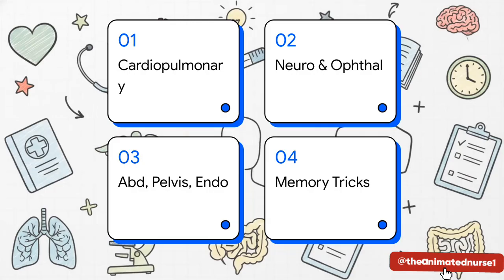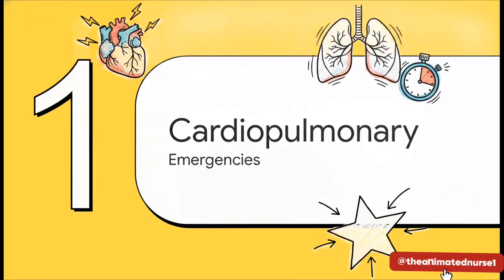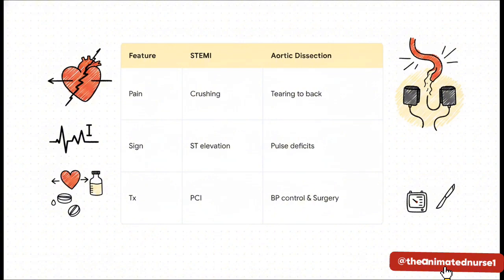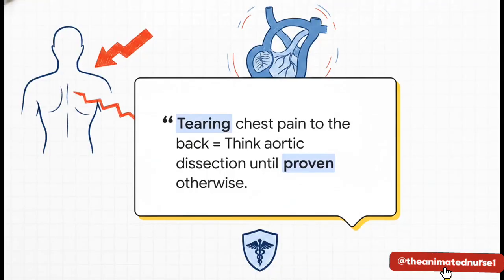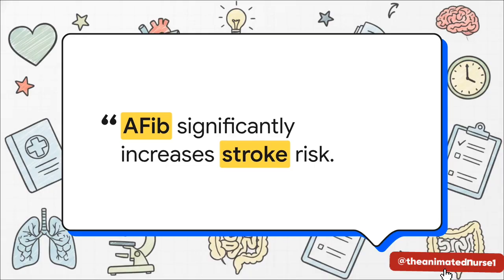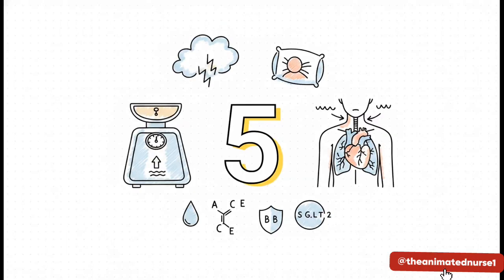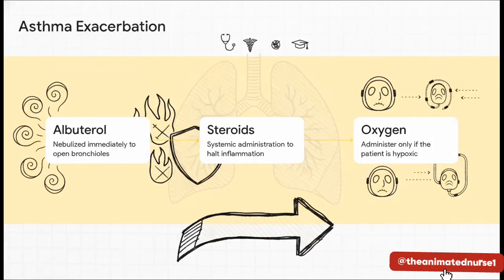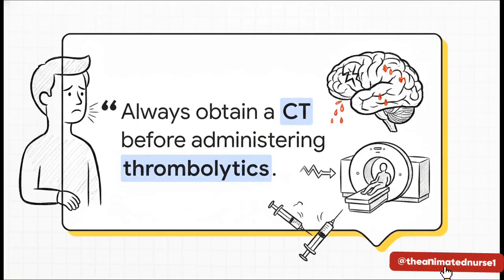The ONLY NP Board Review You Need by Body System | Pass Your FNP Exam Faster/part 1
🚨 Preparing for your FNP boards, AANP exam, ANCC certification, or need a comprehensive NP board review? This video breaks down the highest-yield body systems you need to know for your Nurse Practitioner exam.

In this series you'll review:
✅ Cardiopulmonary emergencies
✅ Neurology
✅ Ophthalmology
✅ Abdominal & Pelvic disorders
✅ Endocrine disorders
✅ Memory tricks
✅ Clinical pearls
✅ Differential diagnoses
✅ Board-style tips

Whether you're studying for the AANP, ANCC, FNP certification, or simply want to strengthen your clinical knowledge, this series is designed to make difficult concepts simple and memorable.

• NP Board Review
• NCLEX Review
• Pharmacology Made Simple
• Lab Interpretation
• Disease Breakdown
• Case Studies
• Nursing Tips & Memory Tricks